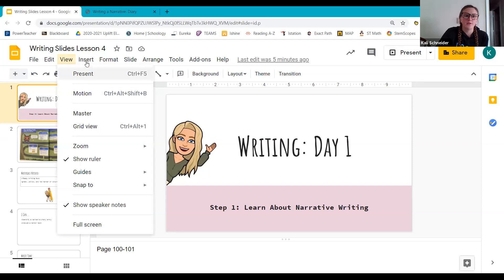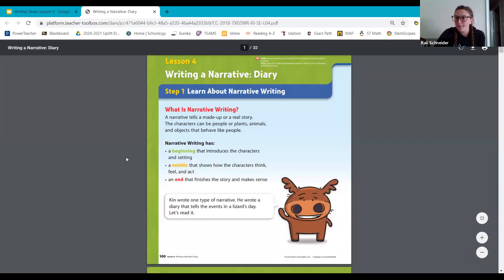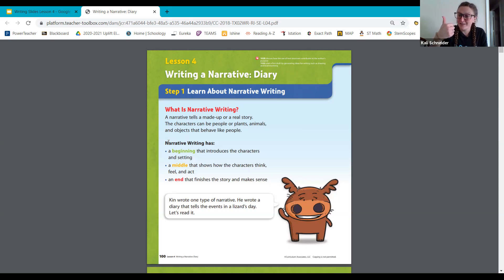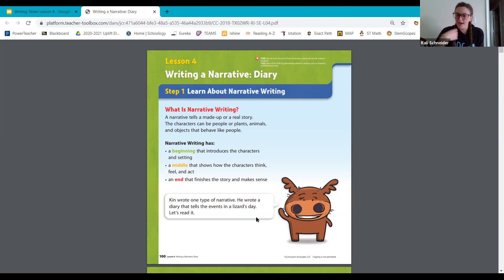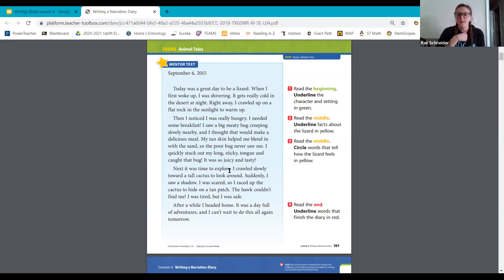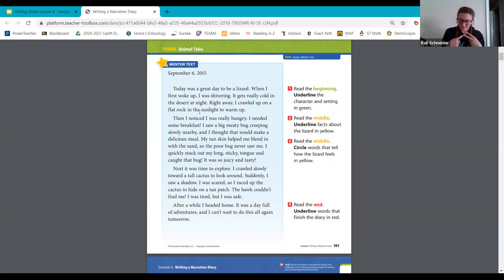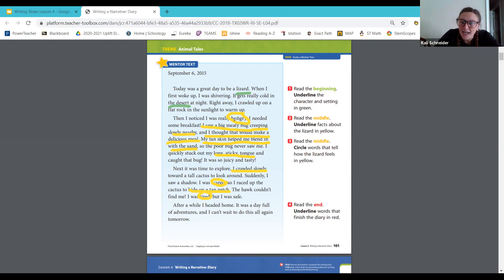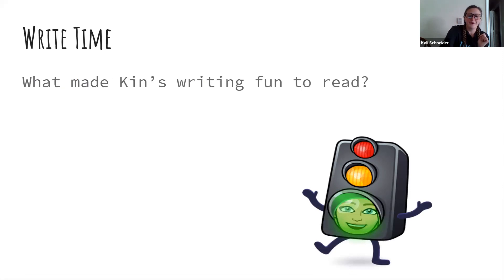2/2/21 pages 100-101